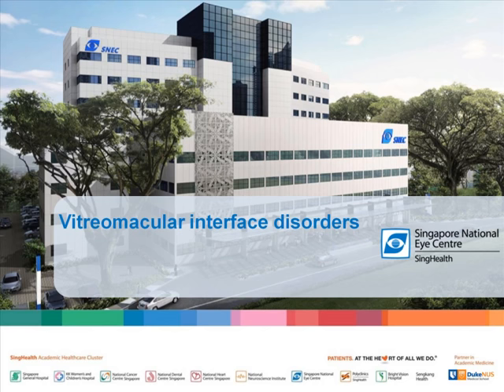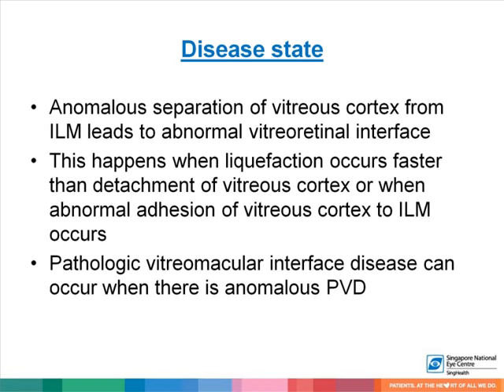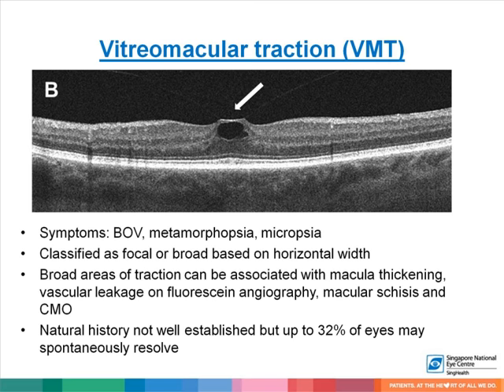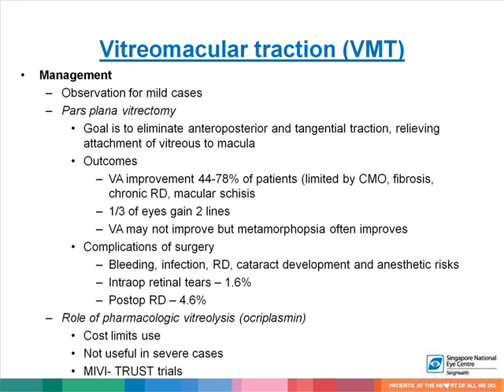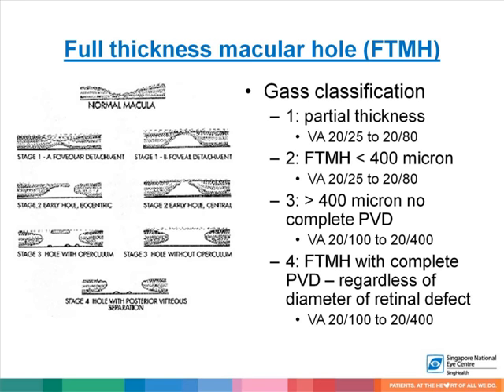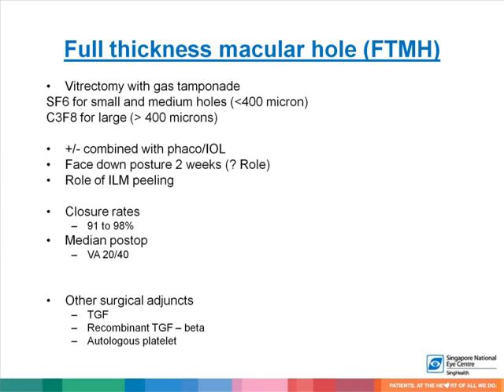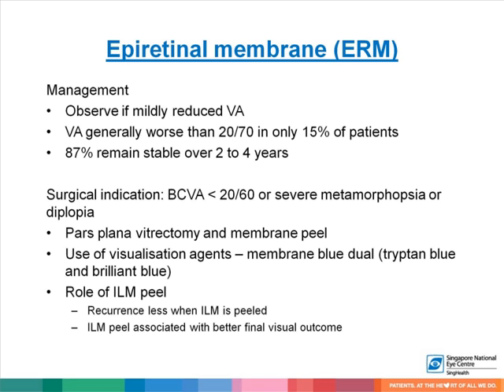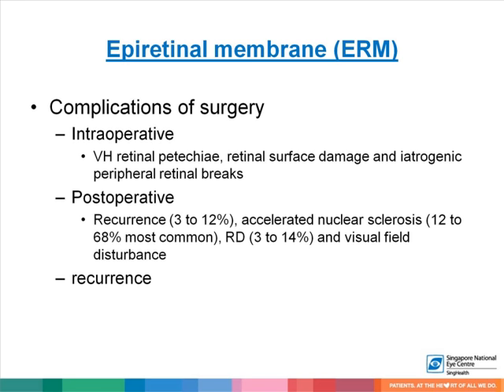Vitreomacular Interface Disorders